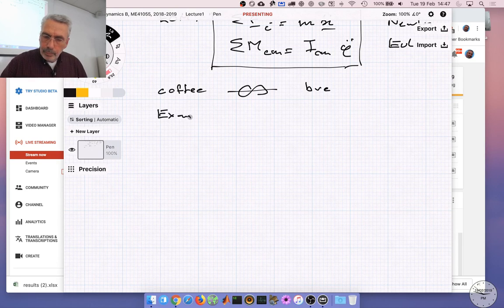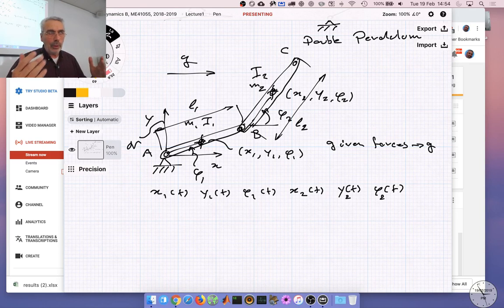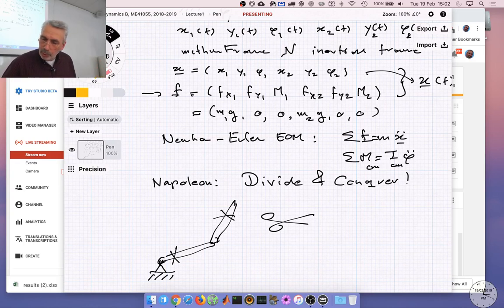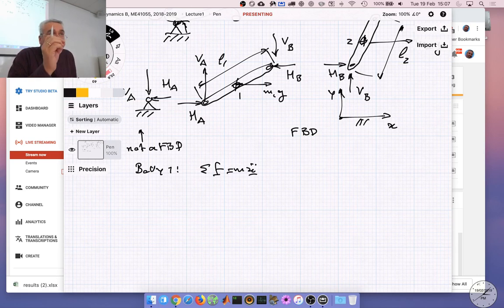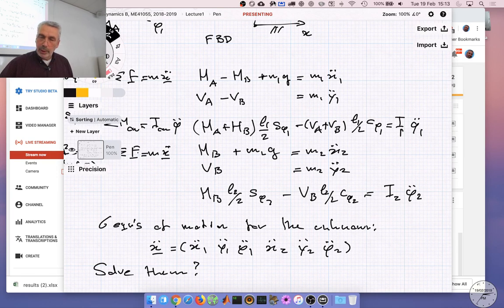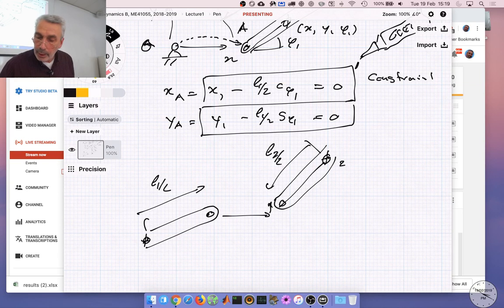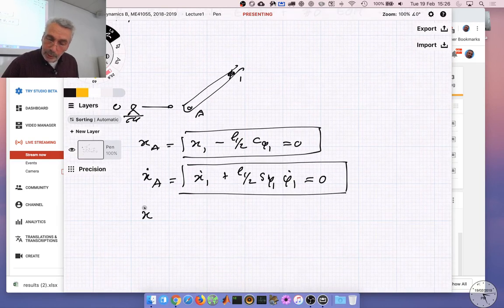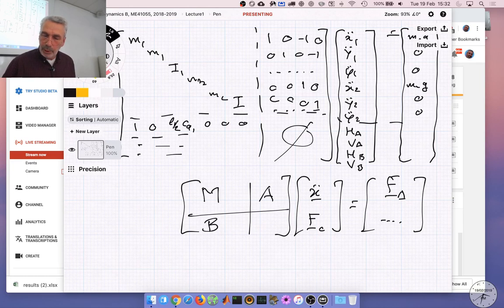Multibody Dynamics B, ME41055, Lecture 1, part 2, Tue 19 Feb 2019